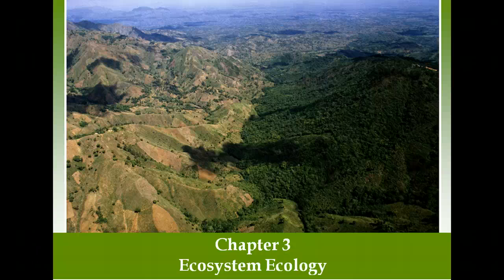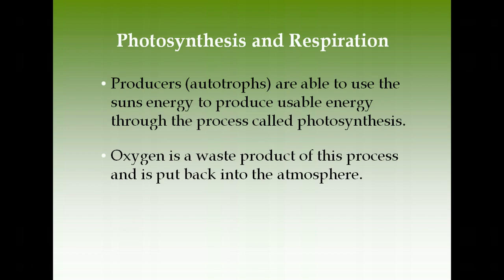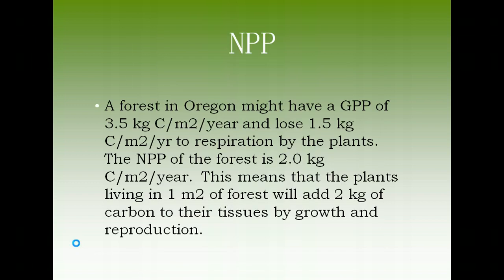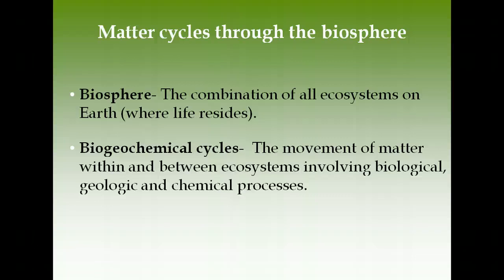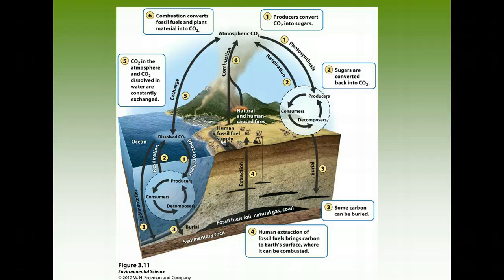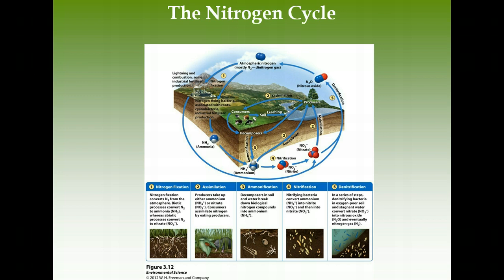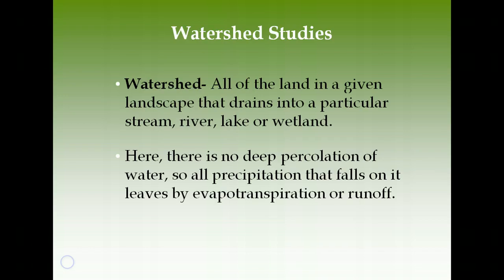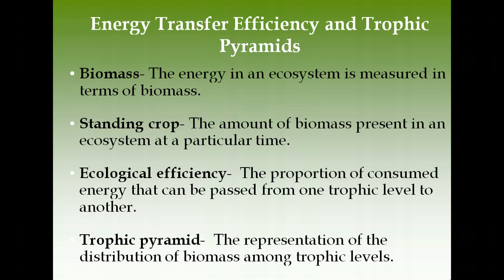APES Chapter 3 - Ecosystem Ecology